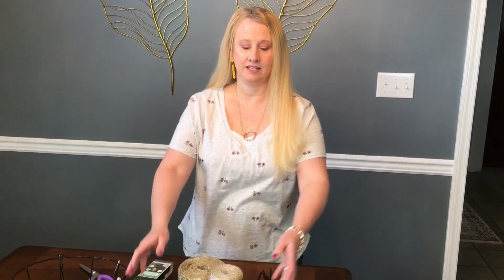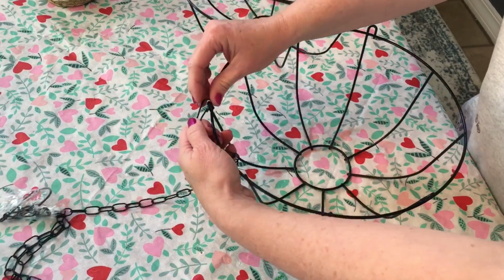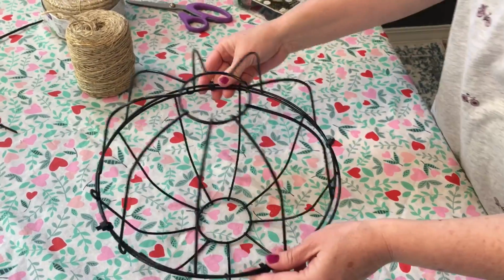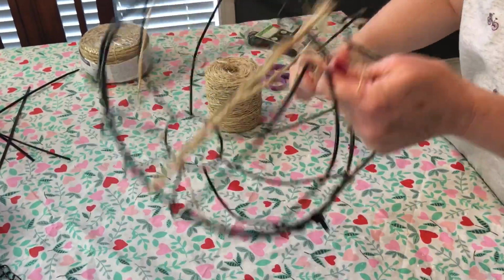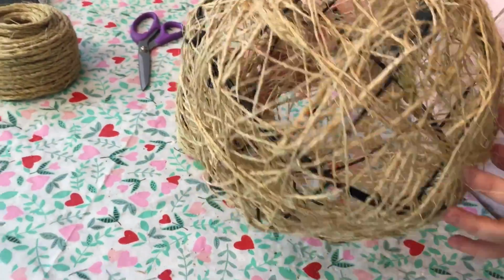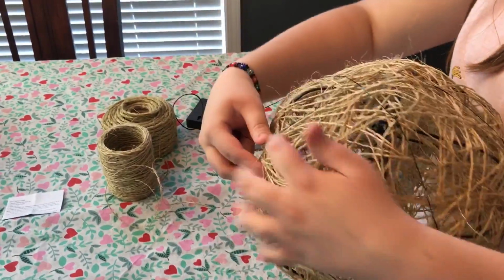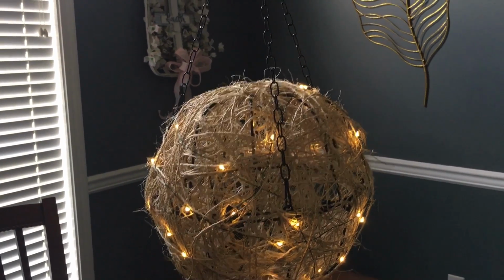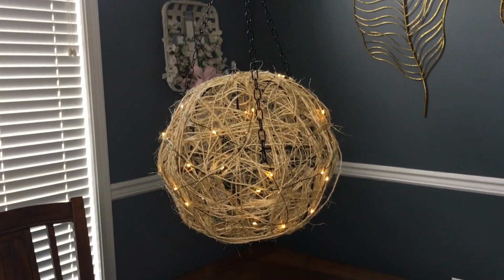Dollar Tree Twine Lanterns Chandeliers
In this video I show you how to take two hanging baskets and turn them into a beautiful chandelier.